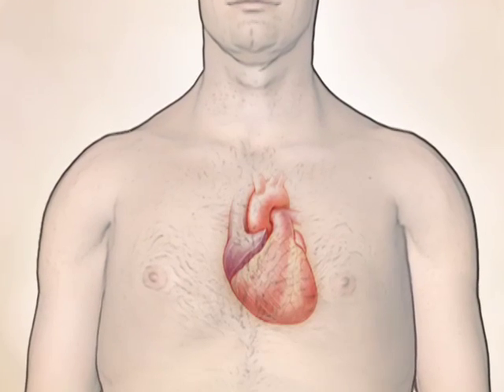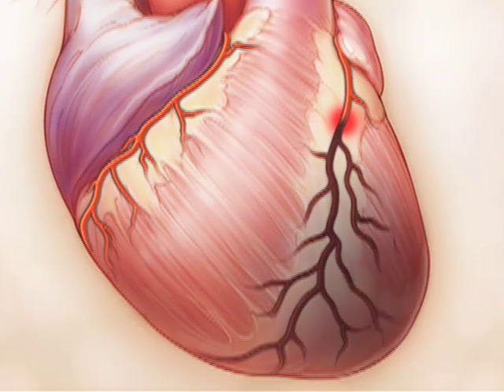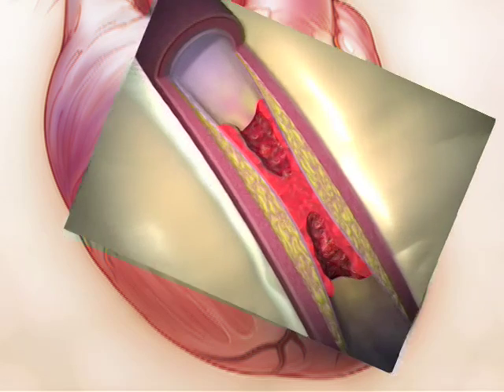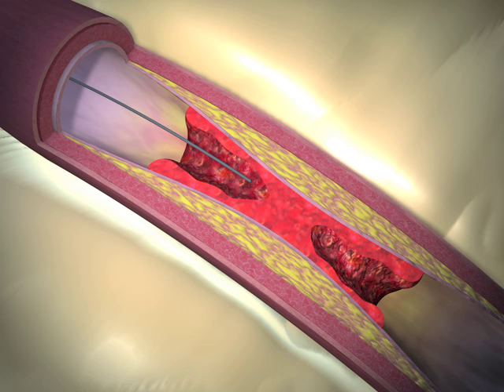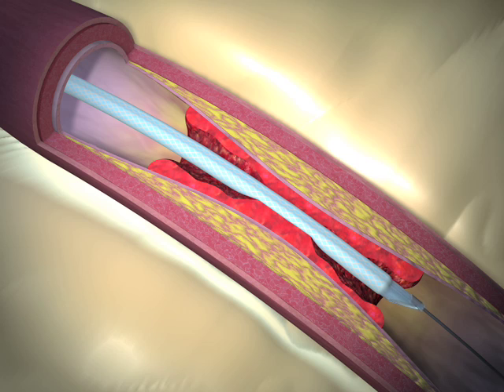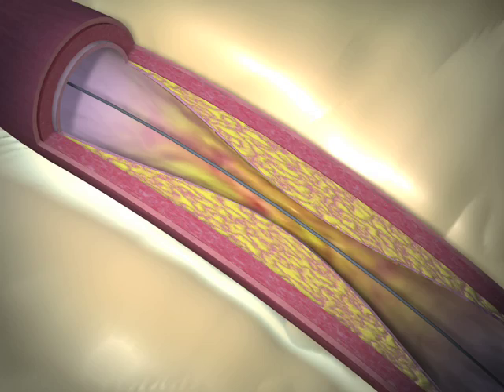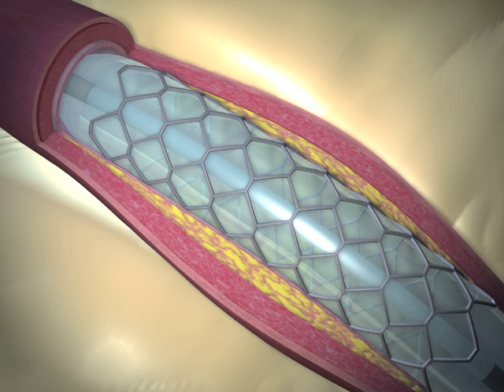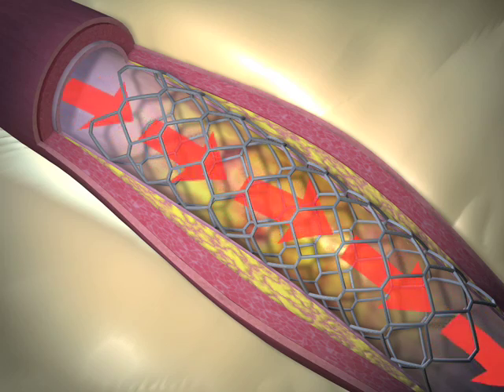NEJM Procedure: Thrombus Aspiration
In an occluded infarct-related artery, reperfusion can be achieved by the standard means of primary percutaneous coronary intervention or by the new method of thrombus aspiration, followed by stenting, as depicted in this video.